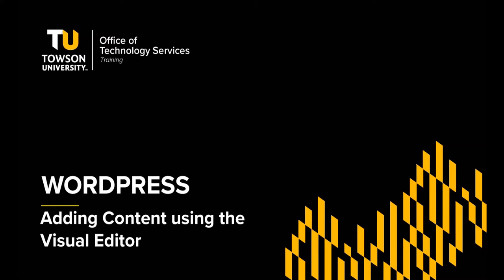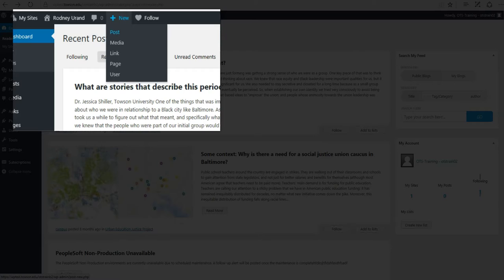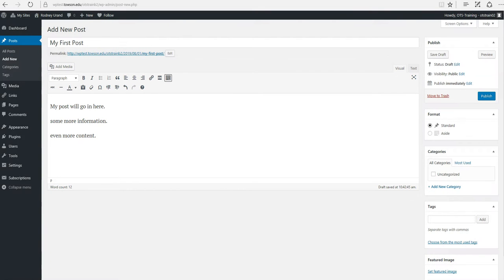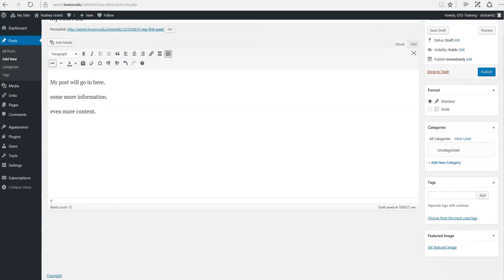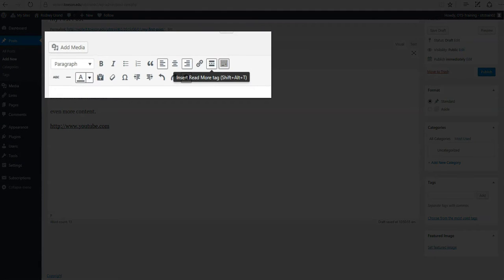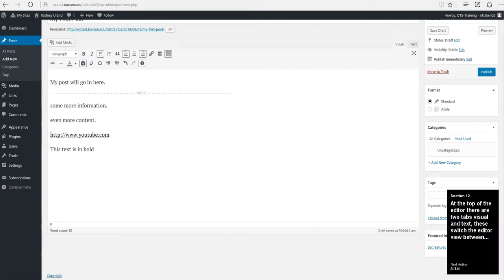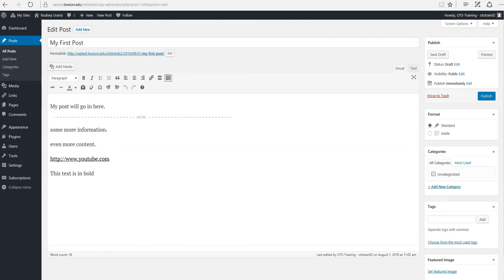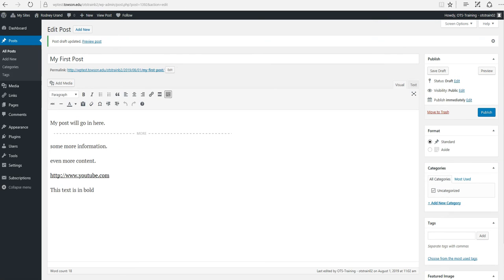WordPress Adding Content with visual editor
This video will step you through the process of adding content to a page or a post using the Visual Editor.